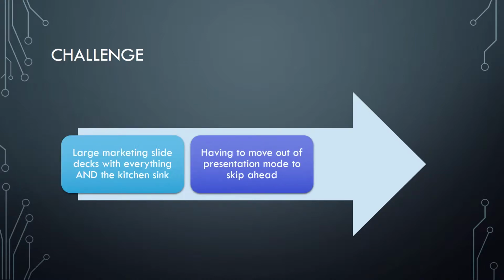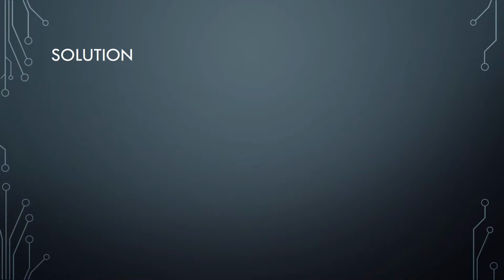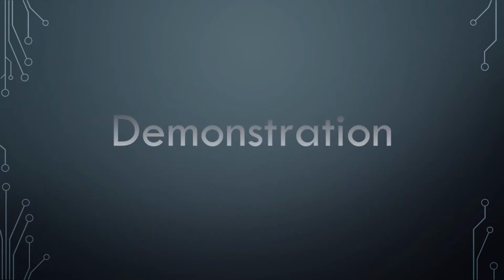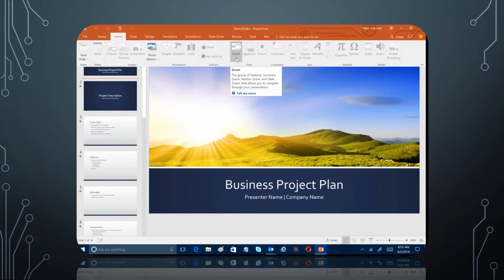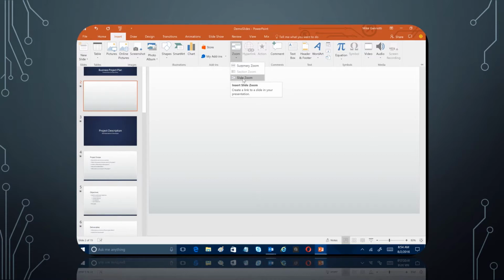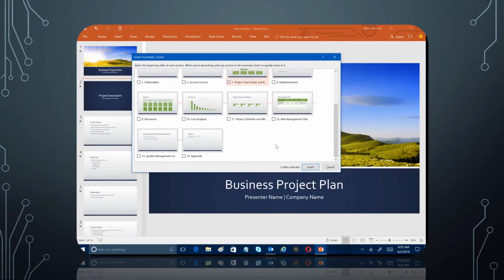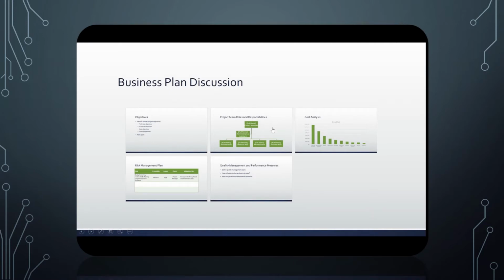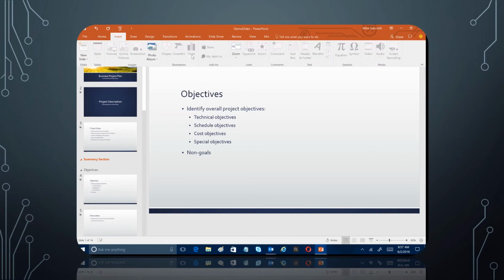Non Linear Presentations with Powerpoint Zoom